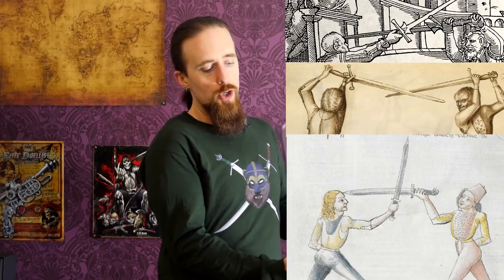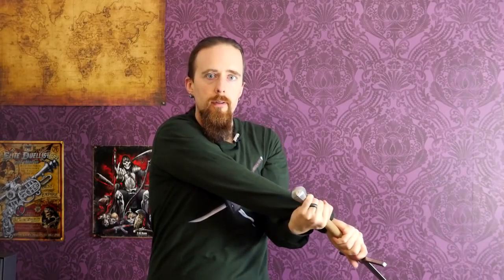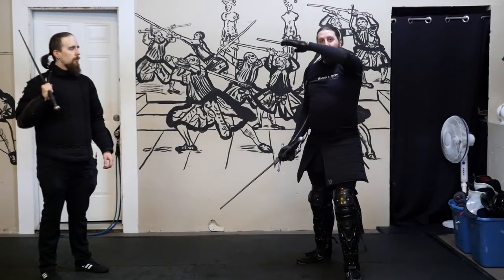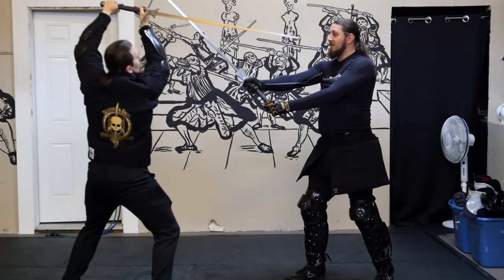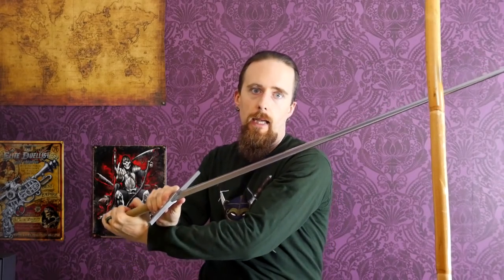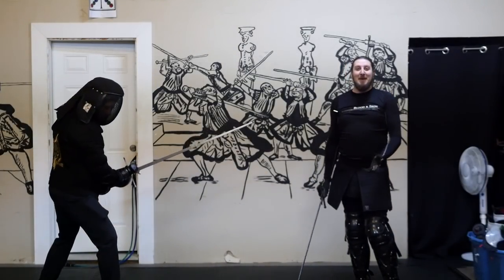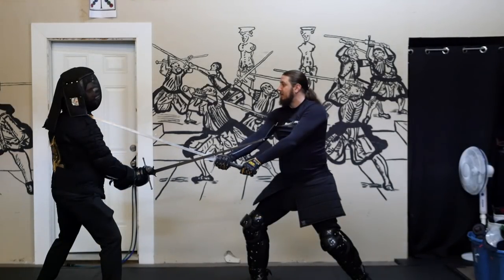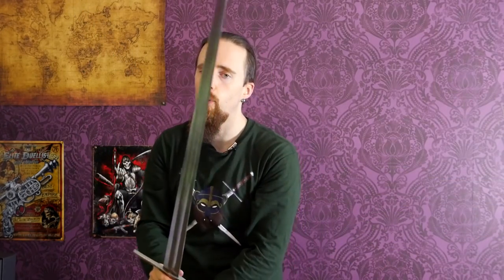Why Thumb the Blade? - Zwerchhau, Schielhau, Krumphau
This is an explanation of the thumb grip as shown in medieval and renaissance treatises on swordsmanship. It's also a good example of the complexity in historical European martial arts (HEMA), which is far from the simplistic idea of knights swinging heavy swords with brute force and no finesse that many people seem to have.

Thanks to Erik Bailey, the head instructor at Blood & Iron Victoria, for helping out with this video!

If you like the shirt I'm wearing in this video, it's available here, along with other channel merch